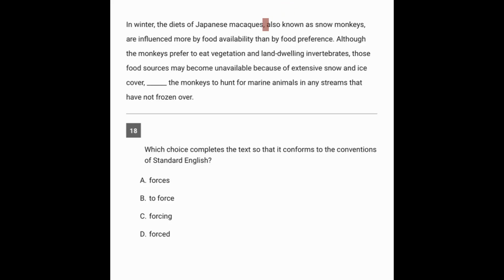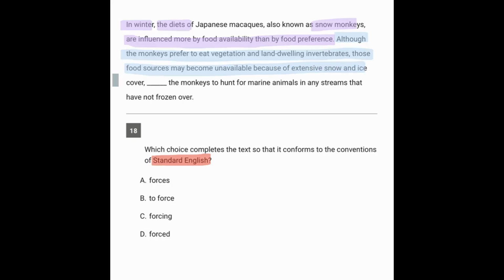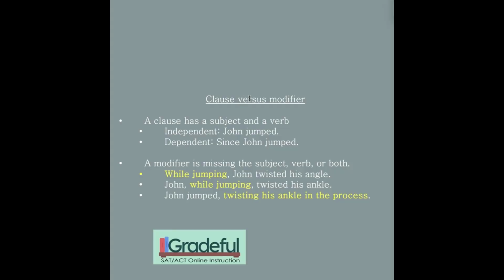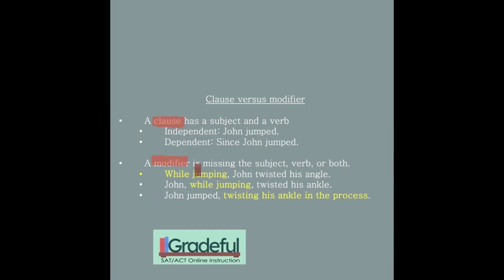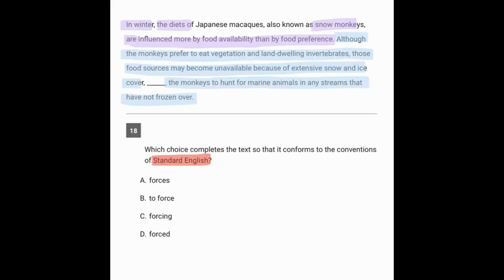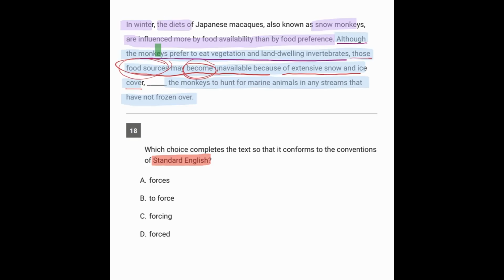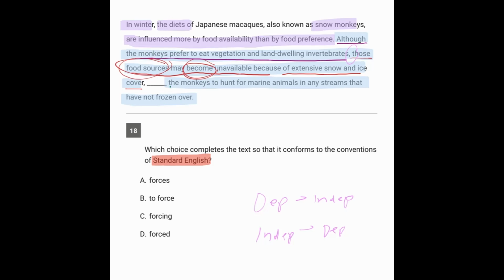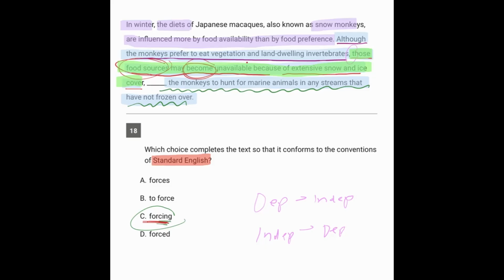Question 18, Reading & Writing Module 2 Easy, SAT Bluebook Test 2 – SAT Prep